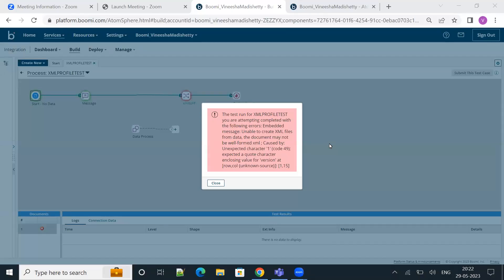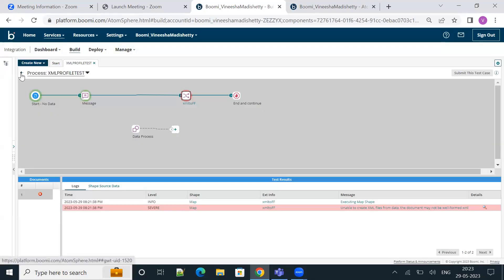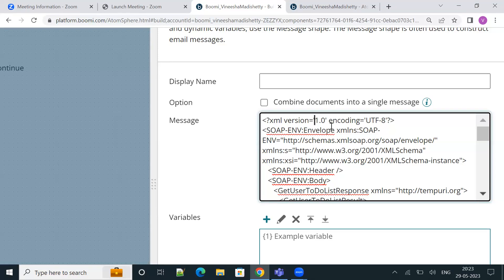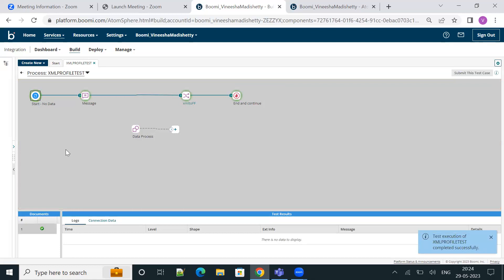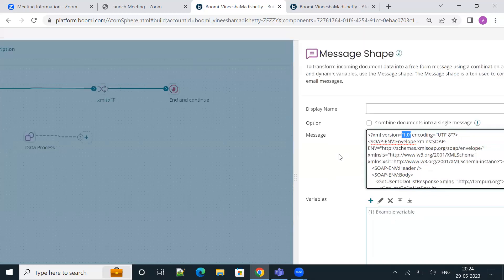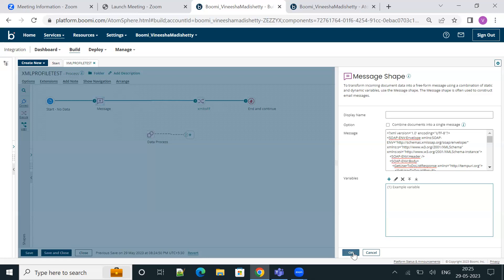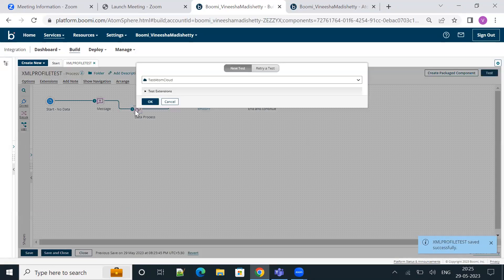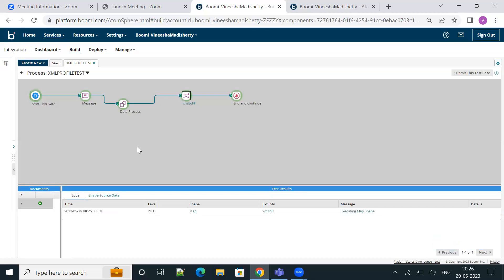How To Fix Error "Unable To create XML Files From Data, The Document May Not Be Well Formed Xml"